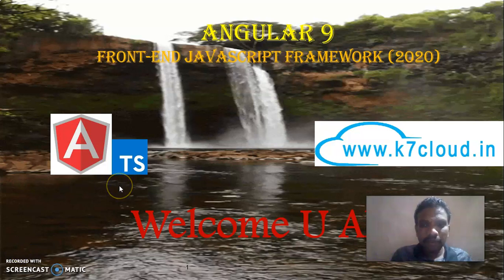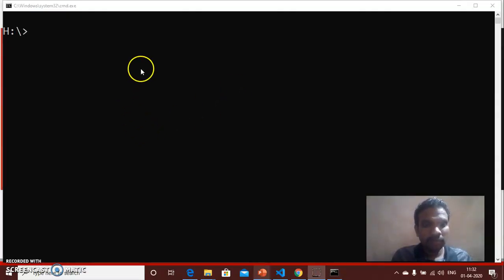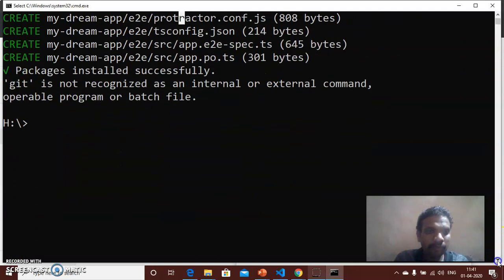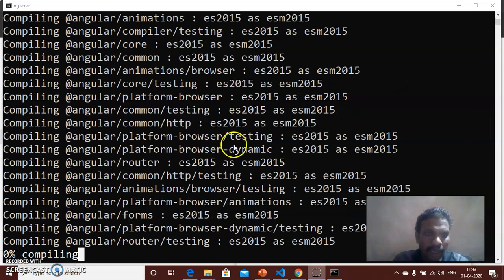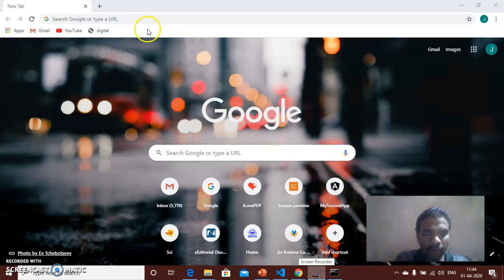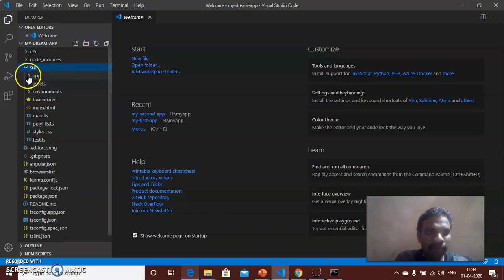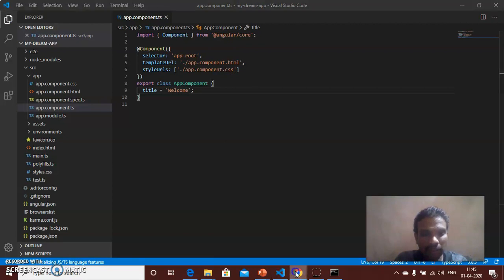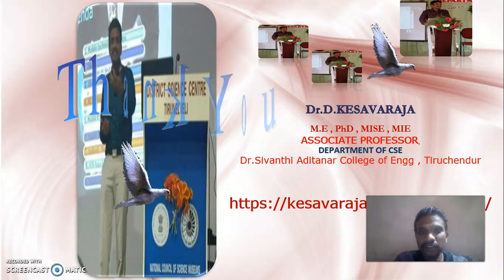S003 : Angular 9 : Front-End JavaScript Framework (2020)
Angular 9 : Front-End JavaScript Framework (2020) - Session 003

Objectives:
This course will make you become master Angular 9 (formerly "Angular 2") and build awesome, reactive web apps with the successor of Angular.js
Angular 9 simply is the latest version of Angular 2, you will learn this amazing framework from the ground up in this course!

Course Instructors :
1) Dr.D.Kesavaraja M.E, Ph.D, MISTE , MIE
Associate Professor
Department of Computer Science and Engineering
Dr.Sivanthi Aditanar College of Engineering
Tiruchendur

2) Dr D Jeyabharathi M.E, Ph.D
Assistant professor
Department of Information Technology
Sri Krishna College of Technology
Coimbatore